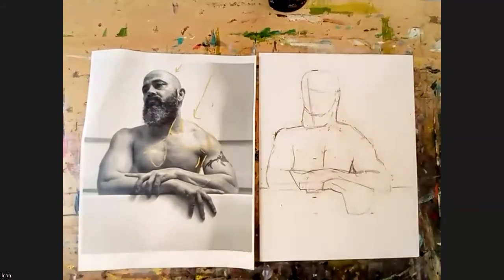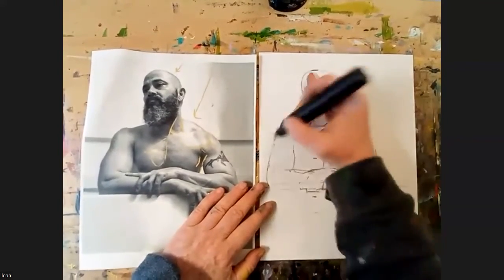Face and Figure Drawing - Man in a Bathtub - Part 1 - Thursday Art